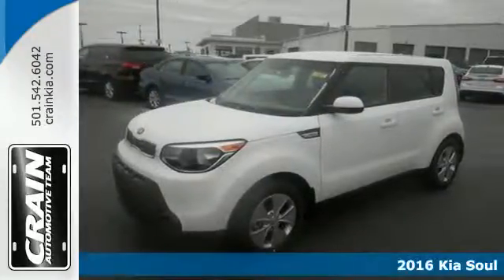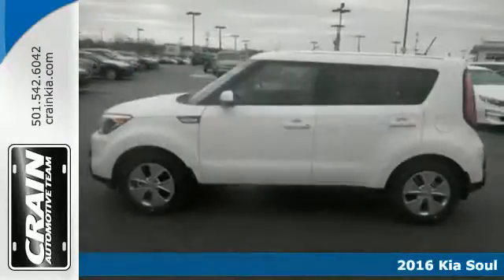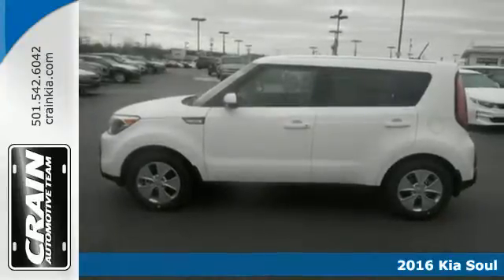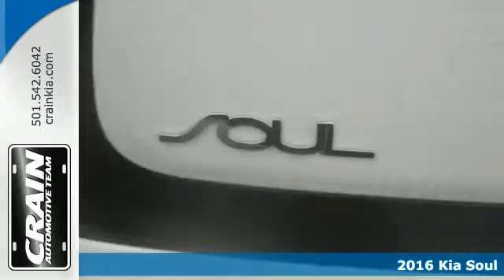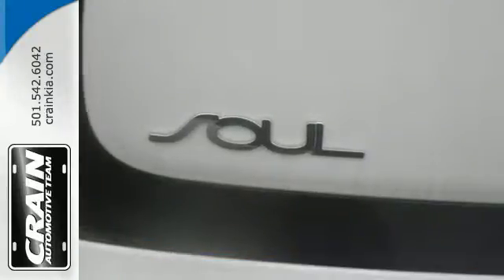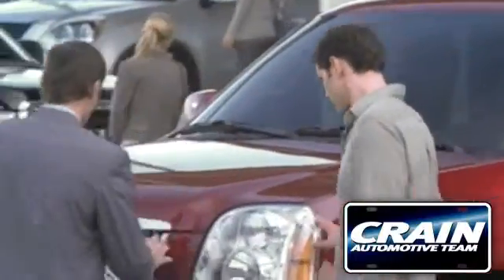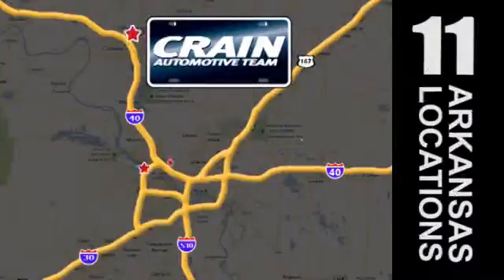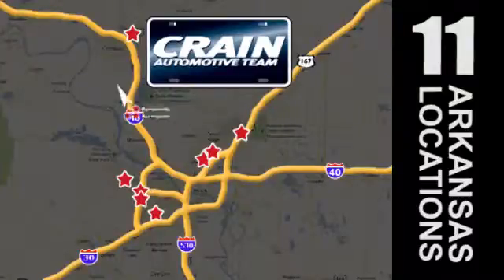New 2016 Kia Soul Sherwood AR Little Rock, AR 6KC9667 - SOLD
Year: 2016
Make: Kia
Model: Soul
Trim: BASE
Engine: 1.6L GDI I4 Engine
Transmission: Automatic
Color: Clear White
Interior: Gray 2-Tone
Stock #: 6KC9667
VIN: KNDJN2A23G7275834
Contact Crain Kia today for information on dozens of vehicles like this 2016 Kia Soul Base. This Kia includes: CARPETED FLOOR MATS (PIO) Floor Mats *Note - For third party subscriptions or services, please contact the dealer for more information.* You've found the one you've been looking for. Your dream car. The look is unmistakably Kia, the smooth contours and cutting-edge technology of this Kia Soul Base will definitely turn heads. There is no reason why you shouldn't buy this Kia Soul Base. It is incomparable for the price and quality. Every new and pre-owned vehicle is backed by the Crain Commitment, including our 100% low price guarantee, a 100 hour love it or leave it exchange policy, and a 100 year 100,000 mile warranty. The Crain Team's Got 'Em!

Address:
5830 Warden Rd